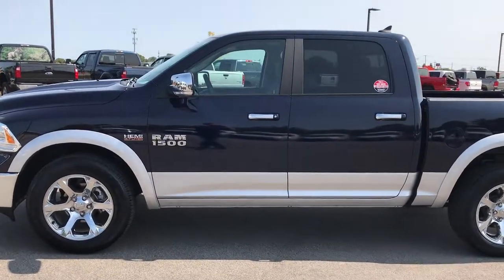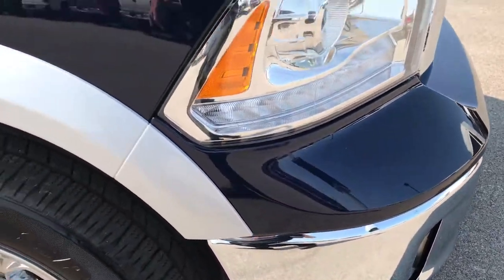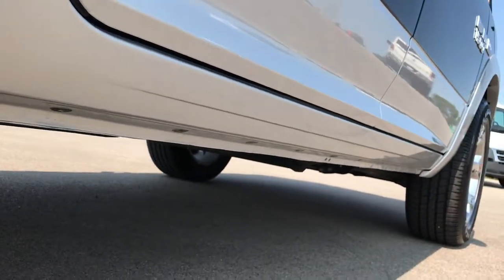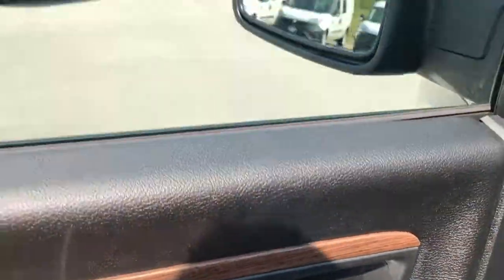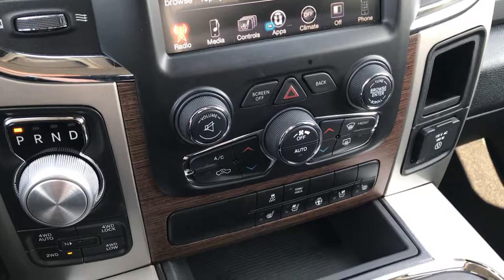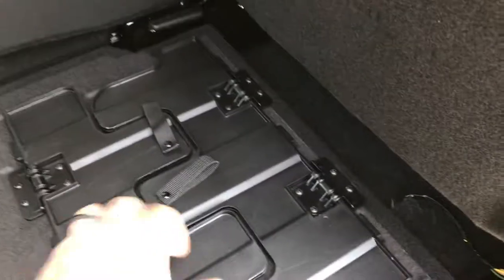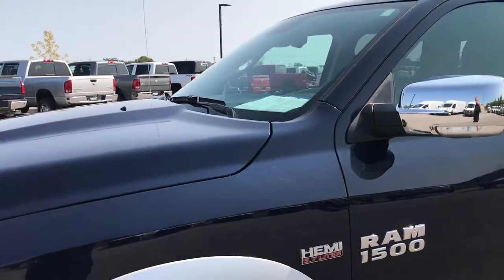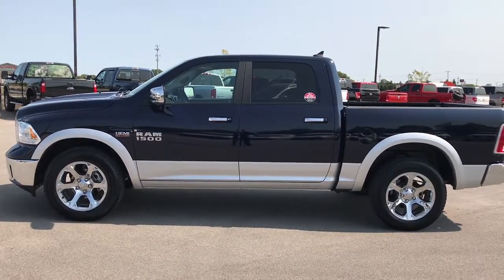2017 RAM 1500 LARAMIE CREW TRUE BLUE OVER SILVER WALKAROUND $37,999 SOLD! 7T286A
STOCK: 7T286A
PRICE: $37,999
MILES: 4,456
MAKE: RAM
MODEL: 1500
VIN: 1C6RR7NT8HS760757

1 Owner! Clean Autocheck! 5.7 Liter OHV V8 Hemi, CREW, SHORT 5'7" BOX, LARAMIE, BLACK LEATHER, 4WD, BACKUP CAM, 20 INCH RIMS, 8.4" SCREEN, ALPINE SOUND, BLUETOOTH, with Multiple Dispacement System MDS Engine, 395 Horsepower, Full Four Door Crew Cab, Short Box 5 Foot 7 Inch 5' 7" Shortbox, Laramie Package, 8 Speed Automatic Transmission, 4x4 Push Button Four Wheel Drive 4WD, Reverse Backup Camera Rearview Camera, Dual Rear Exhaust, Dual Power Heated Seats, Black Ebony Leather Seats, Bucket Seats, Memory Driver's Seat, 2nd Row Heated Seats, Full Towing Package with Receiver Trailer Hitch, Wiring and Transmission Cooler Tow Package, Heated Power Fold-in Power Mirrors with Built-in Directional Signals, Electronic Stability Control Traction Control ESC, Goodyear Wrangler SR-A P275/60 R20 Tires, 20 Inch Rims Premium Wheels, Factory Alloy Premium Rims with Chrome Covers, Four Wheel Disc Brakes, Bedrail Covers, Fog Lights, LED Running Lights, Projector Lamp Headlights, Locking Tailgate, Chrome Tipped Exhaust, Chrome Trimmed Grill, Chrome Trimmed Mirrors, AM / FM Radio Tuner, Sirius/XM Satellite Radio Capabilities Sirius / XM, Uconnect 8.4A System 8.4 Inch Touchscreen with AM/FM/BT/Access, 7-Inch Multi-View Display, Alpine Premium Audio Sound System, 911 Assist System, U Connect Hands Free Bluetooth Hands-Free Phone System Blue Tooth, Auxiliary MP3 Jack Portable Audio Connection, Factory Subwoofer, USB Jack Portable Audio Connection, Keyless Entry with Factory Remote Start, Power Sliding Rear Window, Adjustable Height Seatbelts, Driver and Passenger Front Air Bags, L.A.T.C.H. Child Safety System, Side Curtain Air Bags SRS Safety Restraint System, Heated Steering Wheel Multi-Function Steering Wheel Controls, Homelink System with Three Programmable Buttons for Garage Doors, Lighting Systems & Security Systems, Compass, Outside Temperature Display and Mileage Display, Dual Multi-Zone Climate Control , Power Adjustable Pedals, Factory Floormats, Loadfloor Boot Tray, Storage Compartment Under Rear Seats, Woodgrain Dash And Door Trim, Air Conditioning AC, Cruise Control, Power Locks, Power Windows, Tilt Steering Wheel, Automatic Headlights Autolamp, 115V / 150W Auxiliary Power Outlet, 3 Year / 36,000 Mile Remaining Factory Bumper to Bumper Warranty, Whichever comes first, 5 Year / 60,000 Mile Remaining Powertrain Factory Warranty, Whichever comes first, Bright Silver Metallic, True Blue Pearlcoat,

STOCK: 7T286A
PRICE: $37,999
MILES: 4,456
MAKE: RAM
MODEL: 1500
VIN: 1C6RR7NT8HS760757